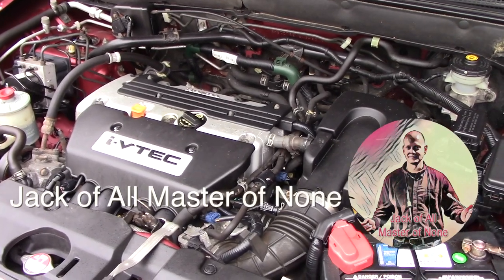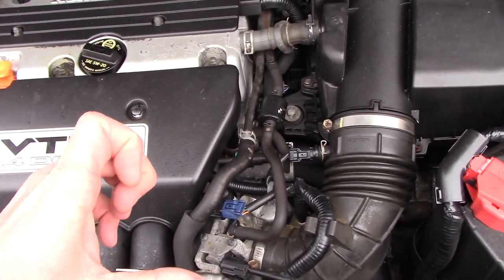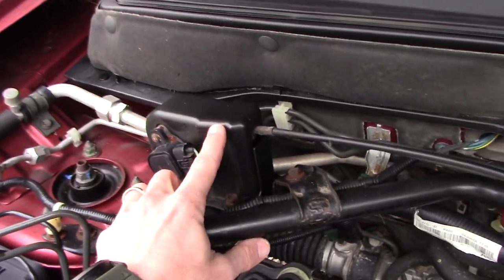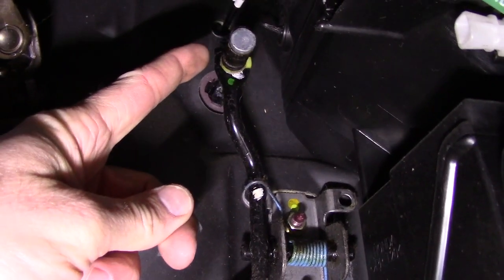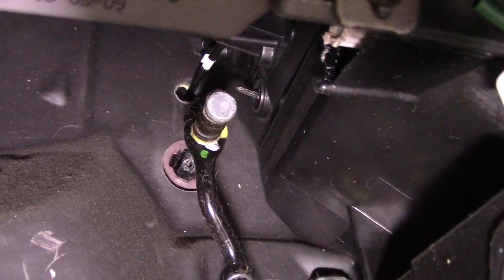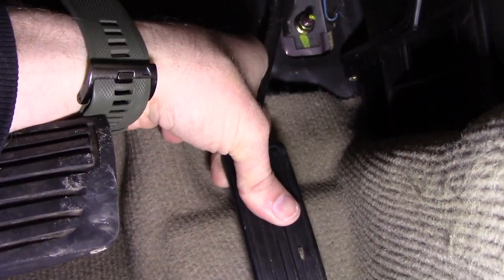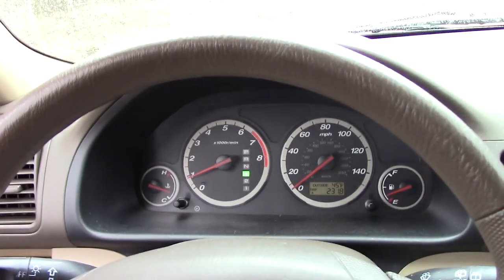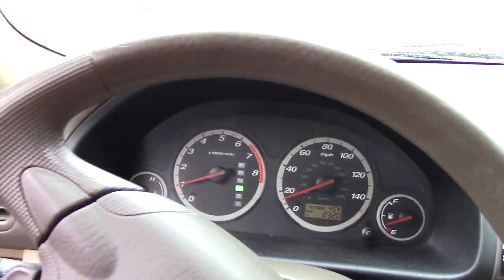Honda CRV Wide Open Throttle Performance Enhancement - Throttle Cable Stretch Fix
In this video I fix my WOT Acceleration performance on my 2005 Honda CRV with 177,000 miles.  Over time, your throttle cable will stretch, causing the the throttle body to not open fully when you mash the gas.  Here is a simple way to restore lost performance.